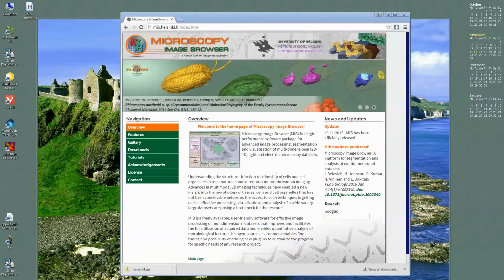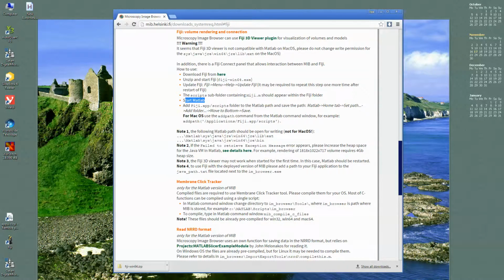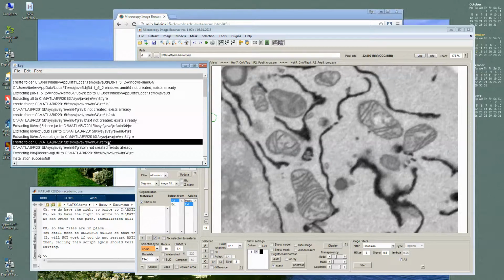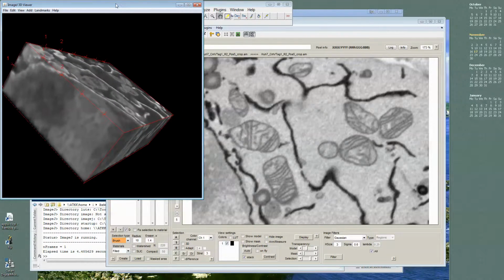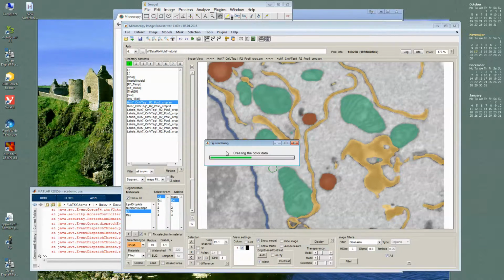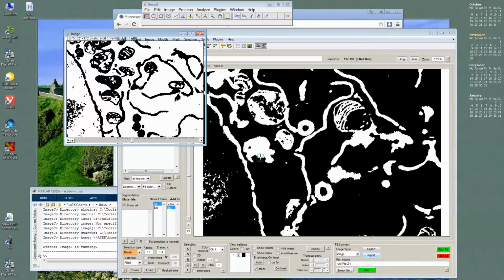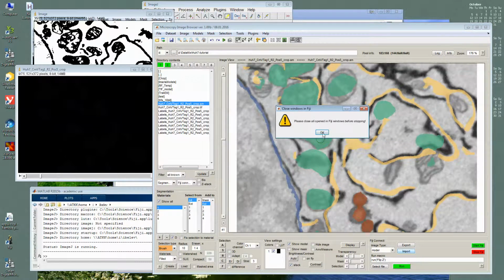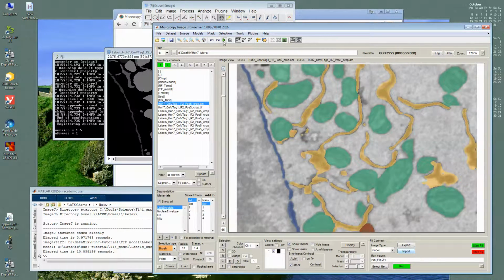MIB: data exchange and visualization with Fiji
featuring Fiji with MIB for data exchange and visualization of datasets